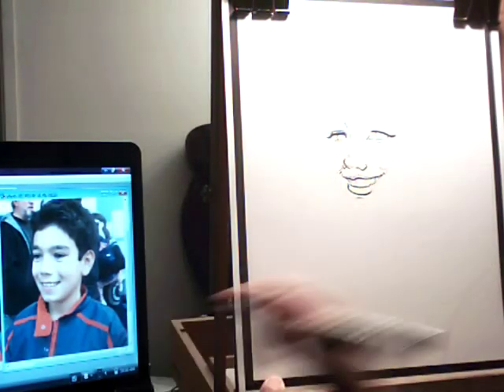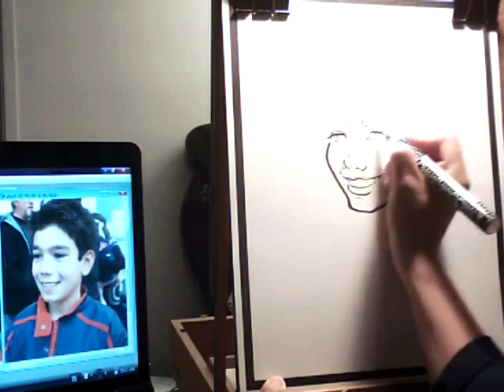How I draw a Caricature.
Esly drawing & painting up a Basic Caricature with Markette Markers & Transparent Watercolors.